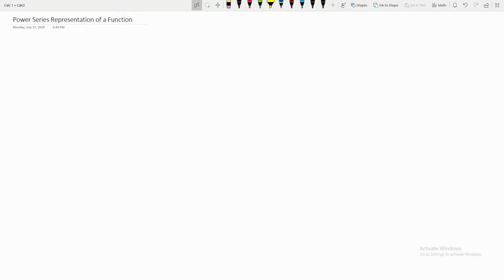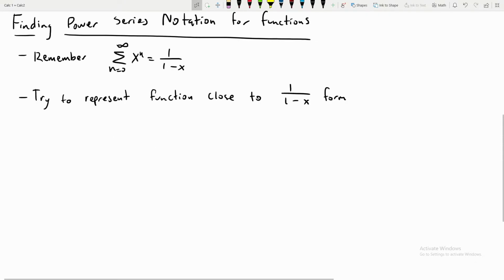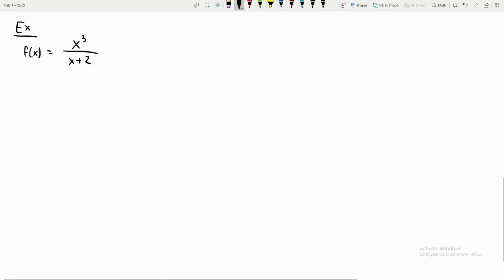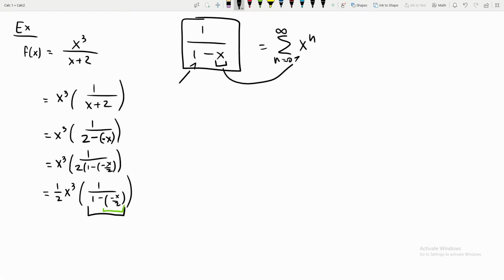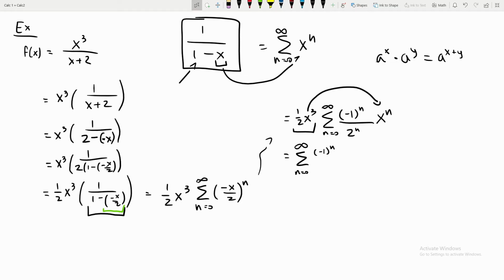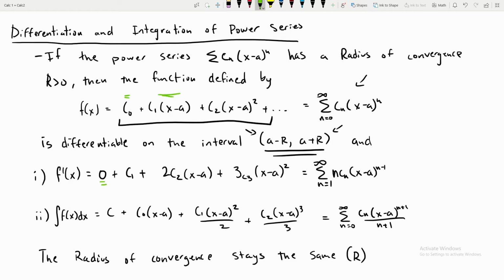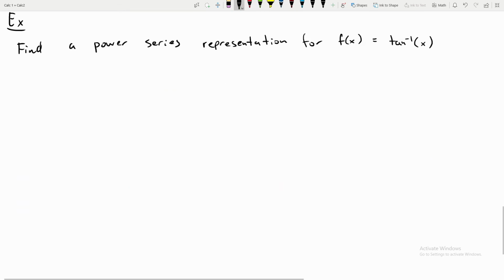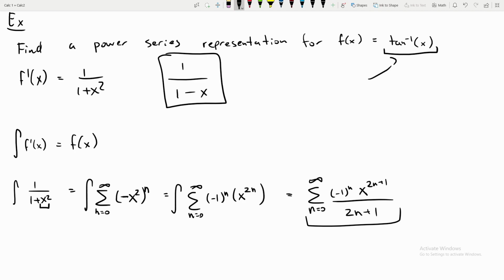Calculus 2 | Power Series Representation of Functions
Welcome to my Calculus 2 Series where I talk about all the fundamentals of Calculus 2. In this video I go over how to represent a function as a power series. This video contains multiple worked examples.